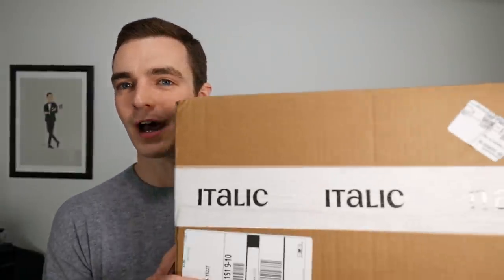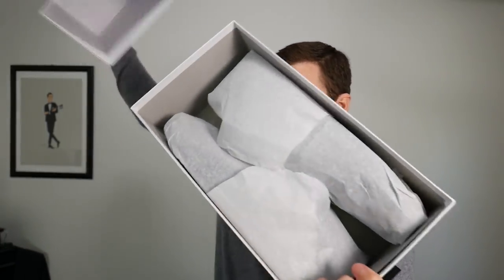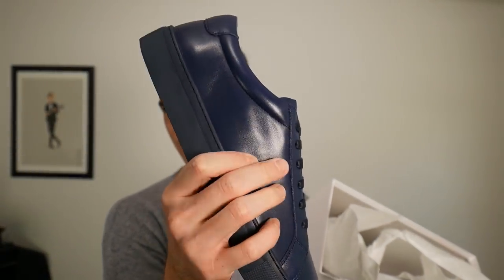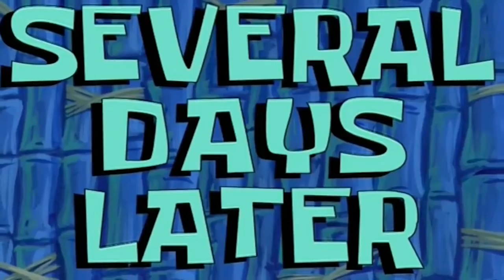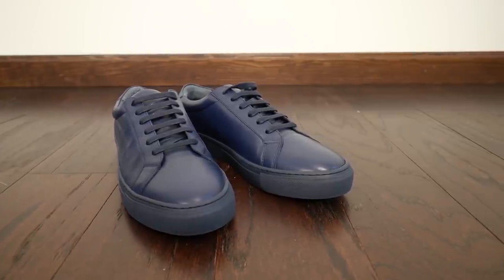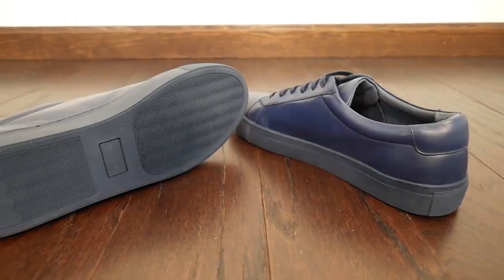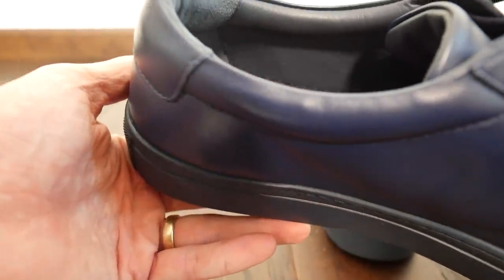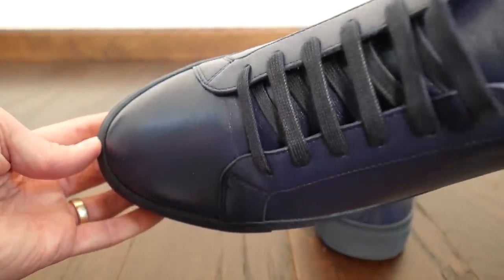Italic Sneaker Review, Cashmere Review, and $100 Membership?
In today's video we are doing an Italic Cashmere Review, looking at the subscription model, pricing, quality and what they have to offer.

Prefer to read the article?

For reference, I am 6’4 usually 190lb. Typical sizes of clothing:
T-shirts: S
Dress Shirts: 15.5 x 35
Pants: 32 x 34
Dress Shoes: 12